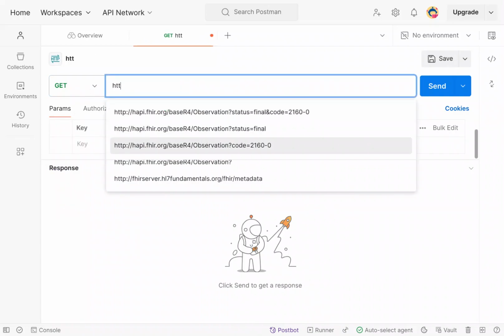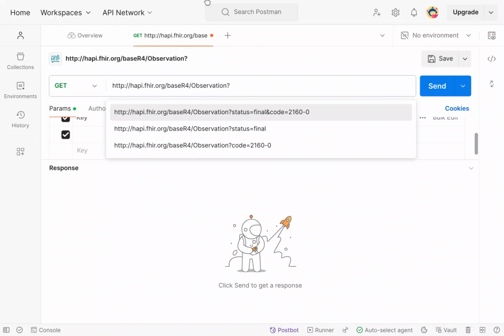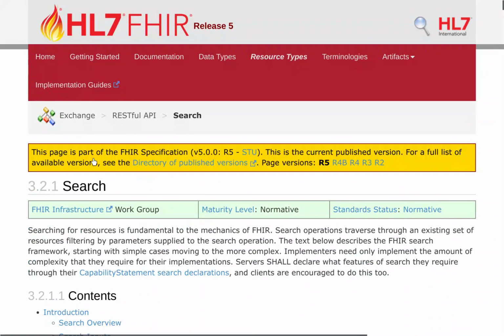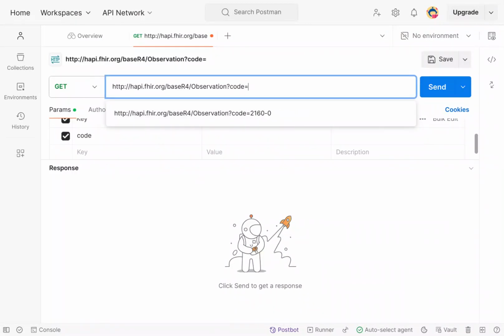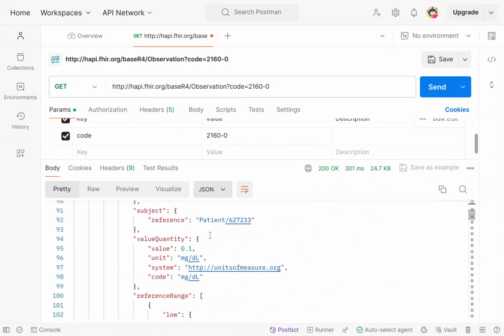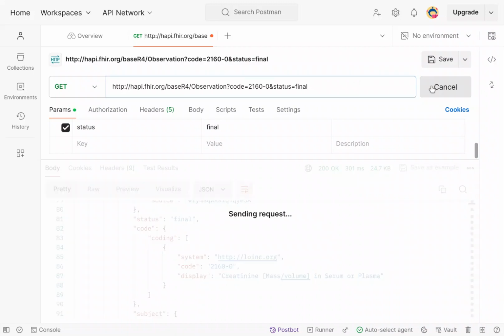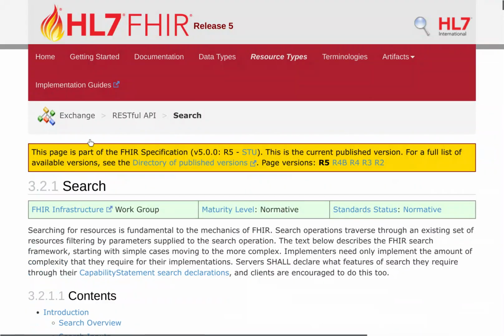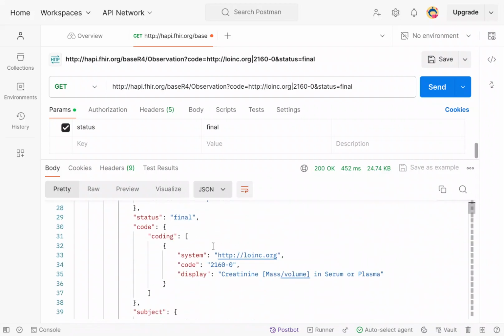HL7 FHIR Search - Simple Observation Search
//Navigating the Health Tech Job Market

//My Current Camera Setups